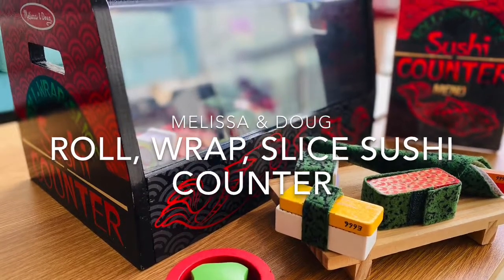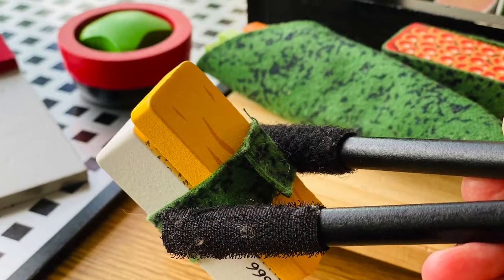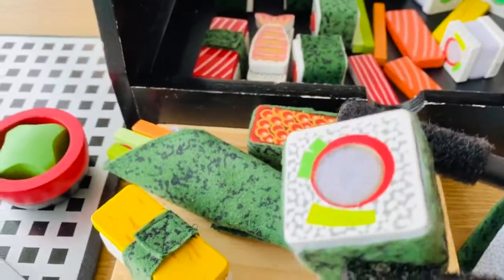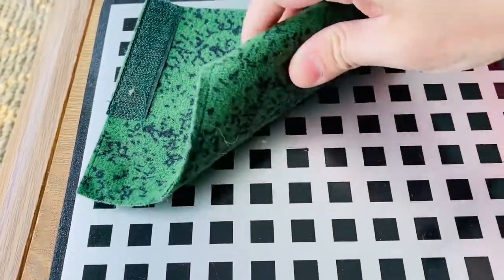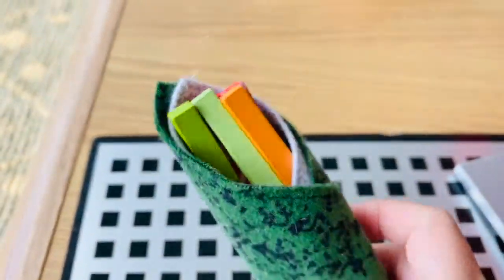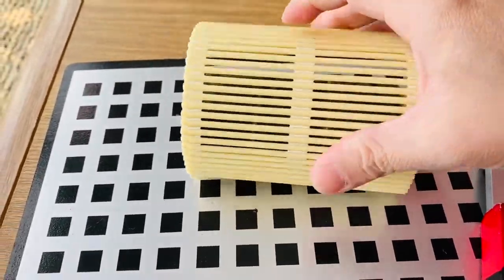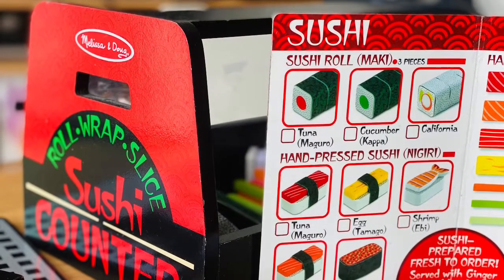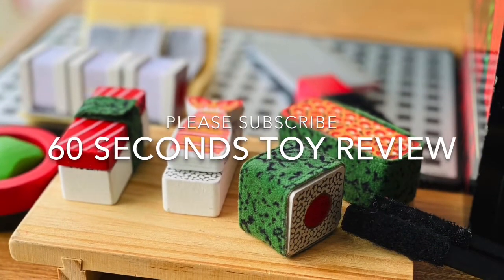Roll, Wrap, Slice Sushi Counter, By Melissa & Doug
“Roll, Wrap, Slice Sushi Counter” by @melissaanddougtoys - I just can’t wait to share this absolutely fantastic, boundary-pushing set to all parents looking for creative imaginative toys.

Why I love ❤️ this (1) As usual, Melissa and Doug goes one step further and beyond. This is no ordinary sushi serving and dining toy. We can wrap it, roll it, slice it, and serve the sushi in style! I am really impressed with the menu and educative instructions teaching us how to get the steps done in a true sushi chef way using traditional rolling mat. The felt material makes interesting nori or seaweed pieces, and the self stick tab holds the ingredients of the maki and nigiri together beautifully. (2) I also love the high quality wooden materials, chopsticks that easily stick to the nori wrap, the realistic looking wooden serving tray, sturdy counter, and a slicing board with knife. I love how thoughtful and clever everything is.

But if I can add something to elevate the already amazing and almost-perfect sushi playing experience, I would add a wooden bowl of pickled ginger, teapot of green tea, and a soy sauce dip.

Rating: ⭐️ ⭐️ ⭐️ ⭐️ ⭐️
Recommended age: 3 year-old ++